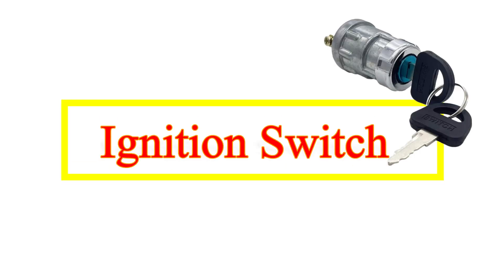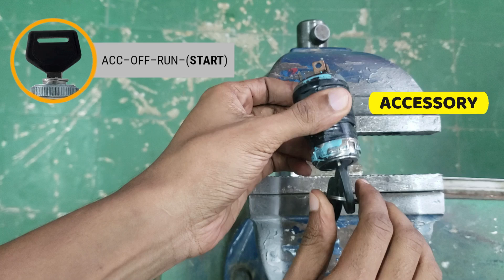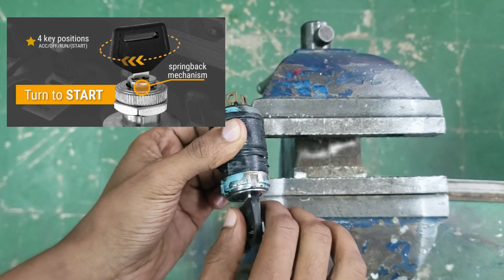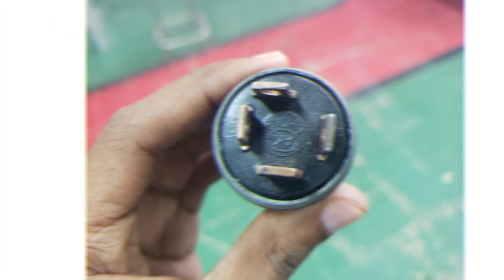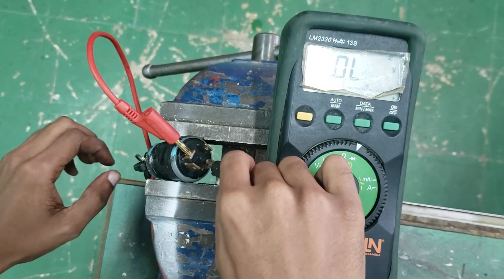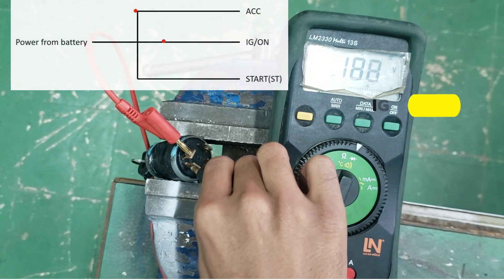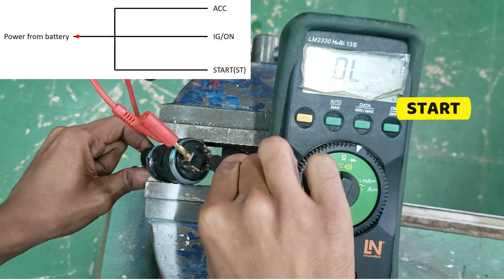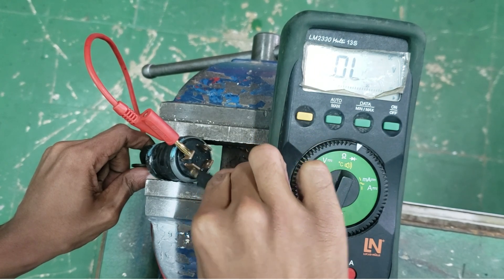Ignition Switch Positions Explained: What Each Turn of the Key Does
This video breaks down the different ignition switch positions—OFF, ACC, ON, and START—and explains how each one affects your car's electrical system and engine.